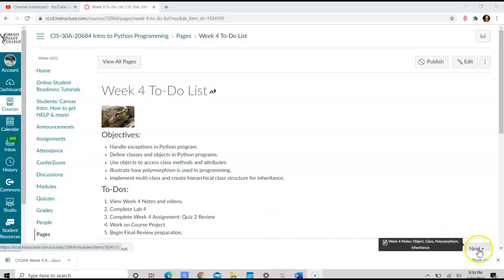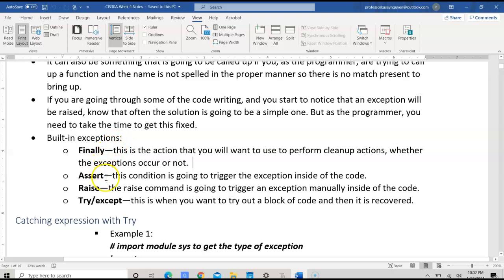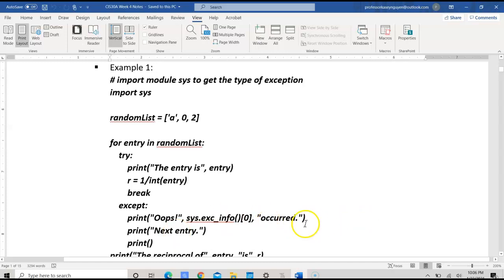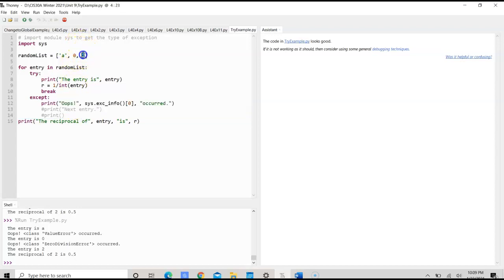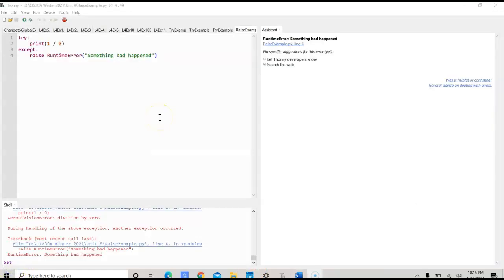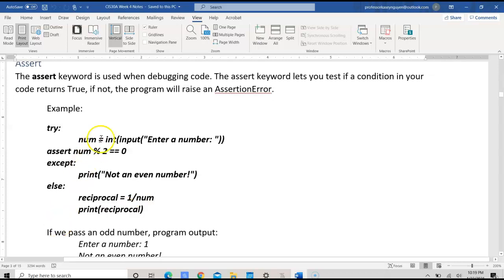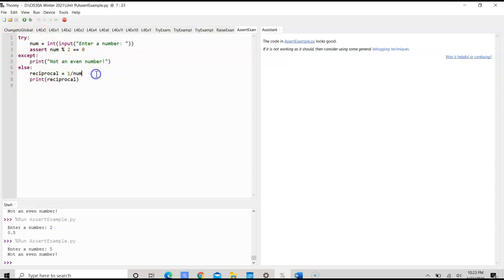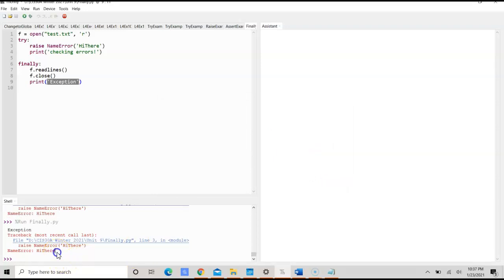CIS30A Week 4 Lecture Part 1: Exception Handling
Python Exception Handling: Try, Except, Assert, Raise, Finally